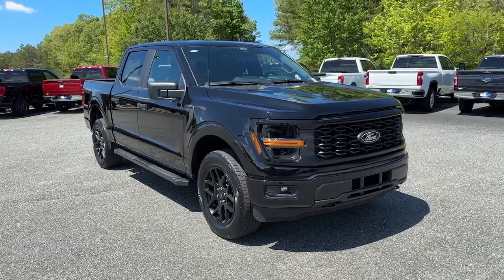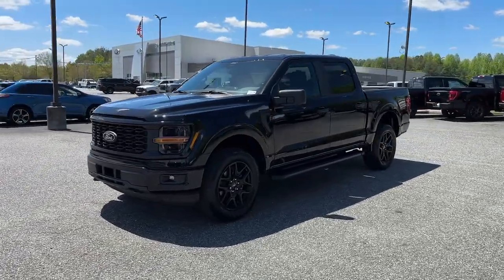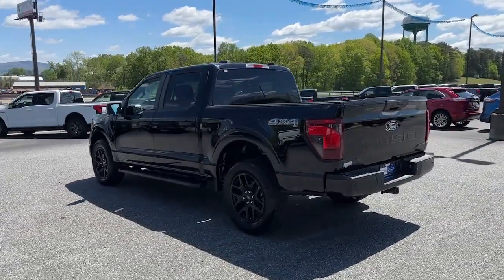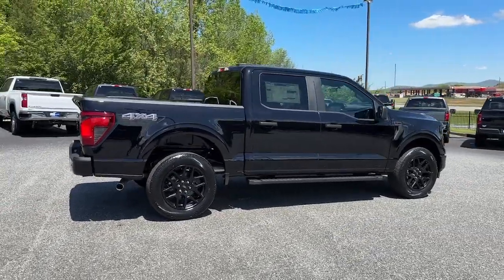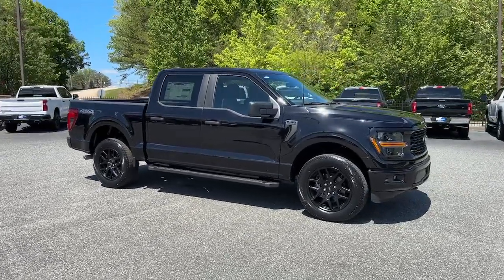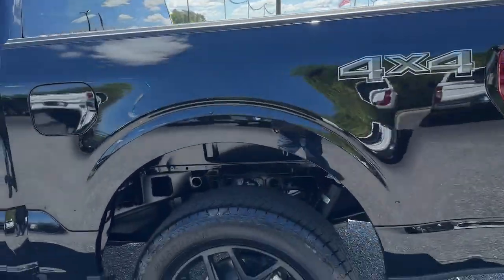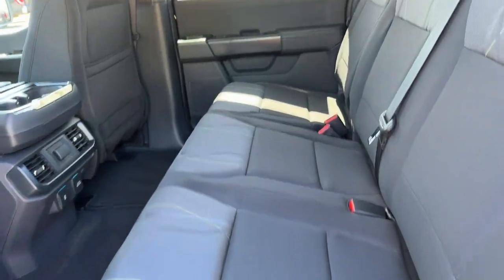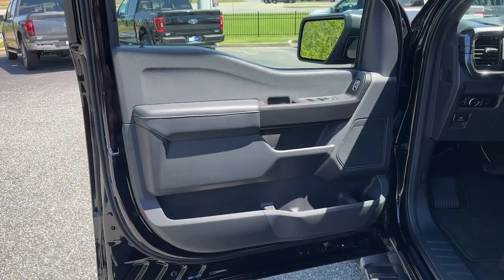2024 Ford F-150 STX Jasper, Canton, Woodstock, Alpharetta, Kennesaw GA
New 2024 Ford F-150 STX available at Shottenkirk Ford of Jasper located in 868 Hwy 515 S, Jasper, GA, 30143.
Stock#: F9134 - VIN#: 1FTEW2LP2RKD62406

You will love the features of this   2024  Ford F-150. Here's a hardworking Ford F-one-fifty, the light-duty, full-size pickup that leverages high-strength steel and military grade aluminum alloy to bring you class-leading payload and towing capabilities. Easier than ever to use, this truck is designed to maximize productivity on the road, trail, or job site.  The following are some of this vehicles highlighted options: Navigation System, Keyless Entry, Heated Mirrors, Fog Lamps, Back-Up Camera, Satellite Radio, Electronic Stability Control, Blind Spot Monitor, Bluetooth® Connection, Aluminum Wheels. This F-one-fifty is the sweet spot at the intersection of strong and light. Take it out for a test drive and see for yourself.  Our professional staff looks forward to giving you excellent service!